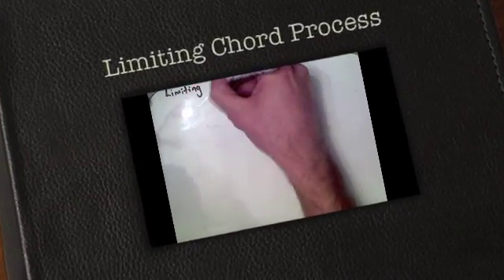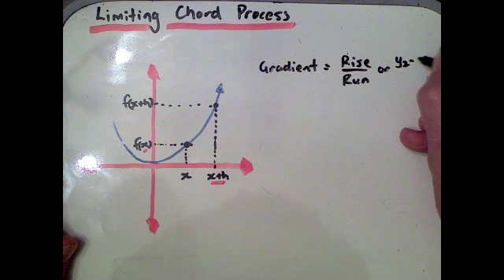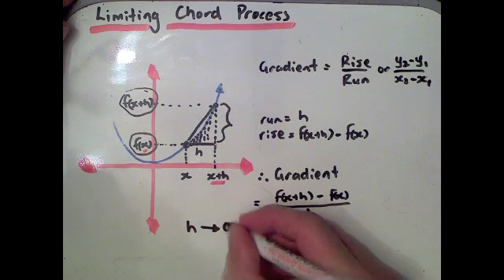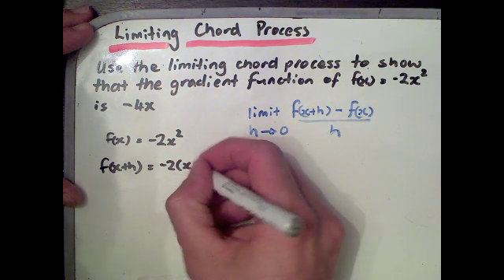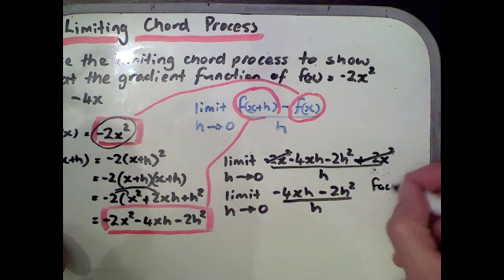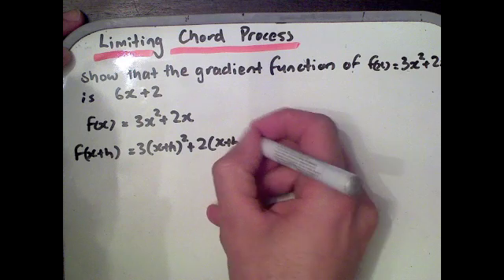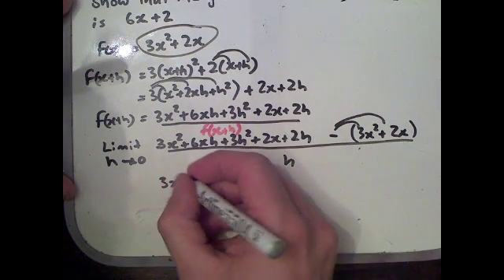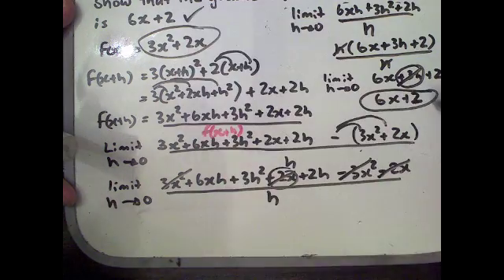Limiting Chord Process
This is a quick revision of the limiting chord process with some examples.